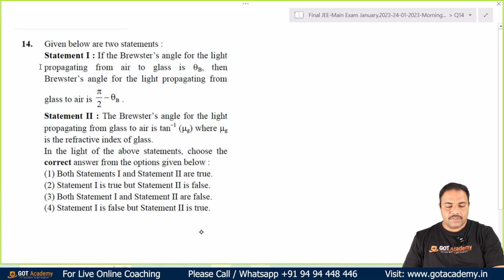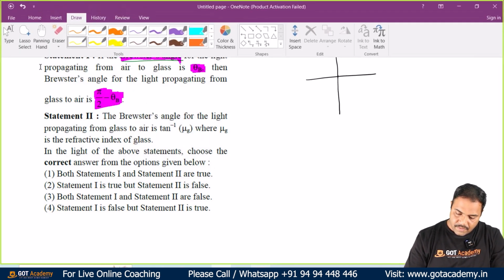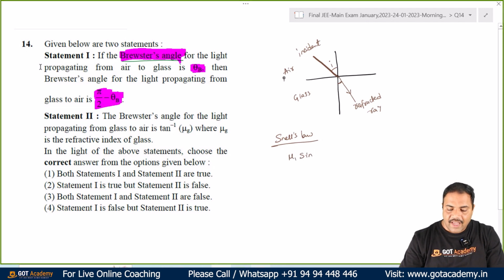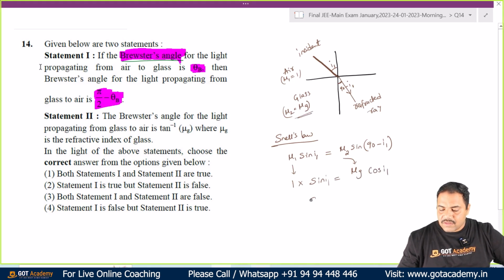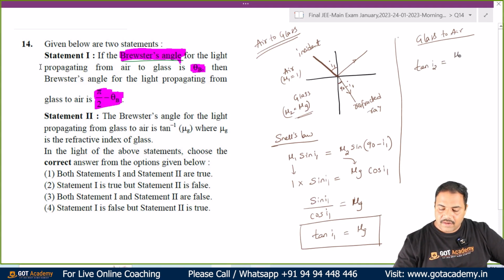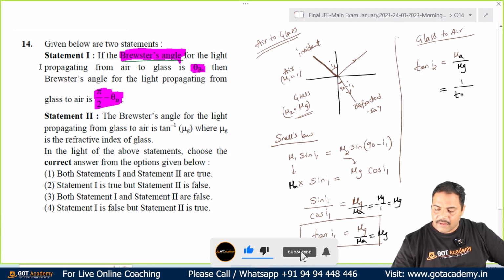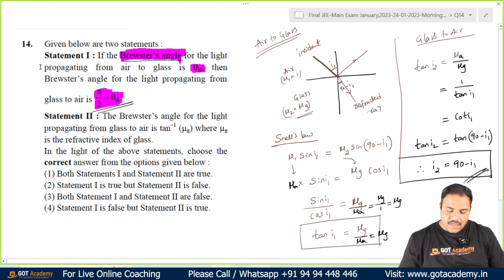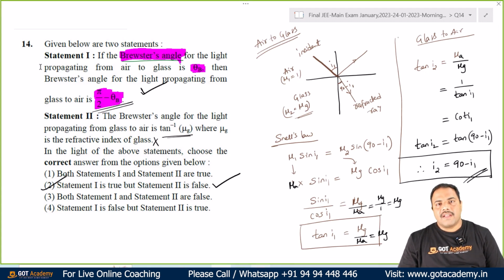JEE Main 2023 Question Papers : Physics All Shifts 240 Questions & Solutions | Question - 14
In this video we cover the JEE Main 2023 Question Papers  Physics All Shifts 240 Questions & Solutions with Detailed Explanation. In this Video Series 23rd January 2023 JEE Main Morning Session 30 Physics Questions Covered. Wave Optics chapter questions.

Q : Given below are two statements :
 Statement I : If the Brewster’s angle for the light
propagating from air to glass is B, then
Brewster’s angle for the light propagating from
glass to air is .
 Statement II : The Brewster’s angle for the light
propagating from glass to air is tan–1
(g) where g
is the refractive index of glass ?